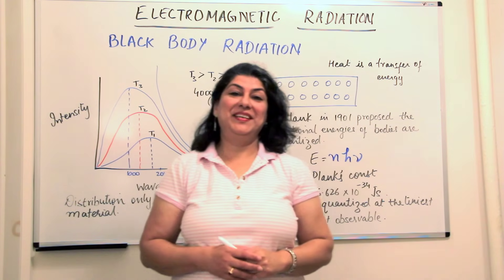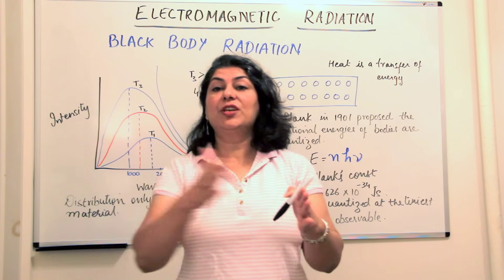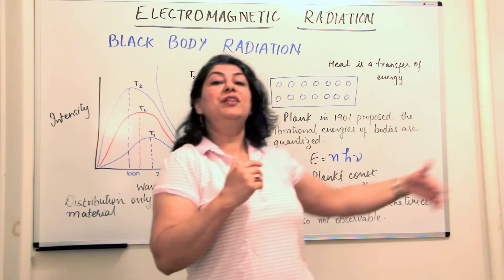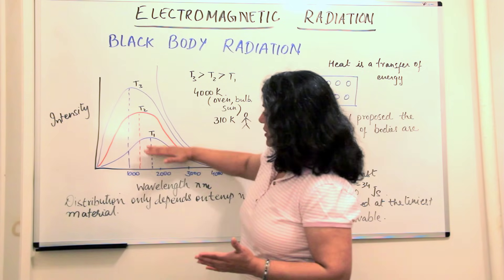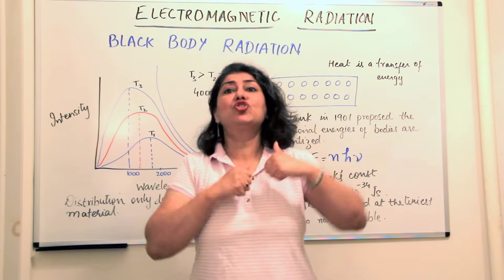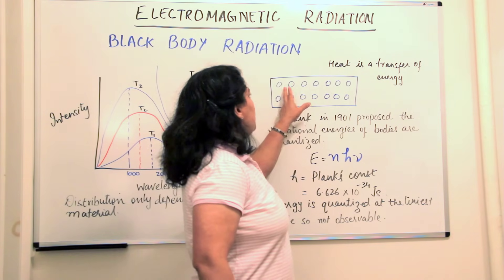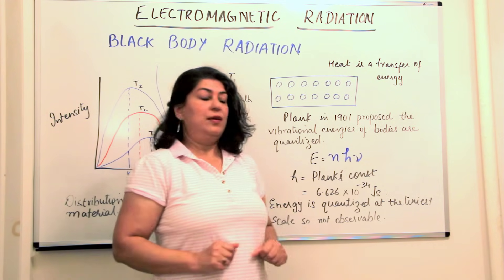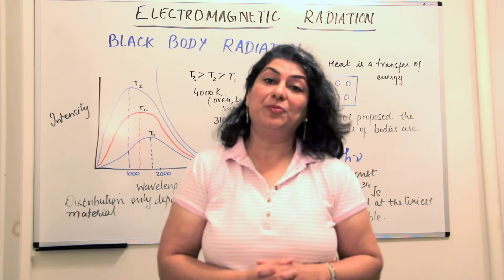XI -2 #11 - Dual Nature of Electromagnetic Radiations(Part-5)- Black Body Radiation